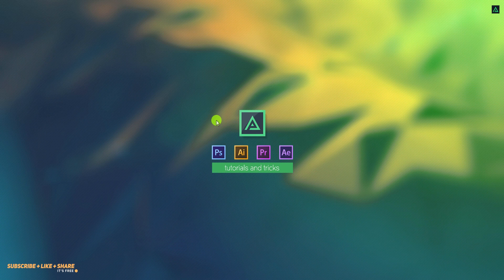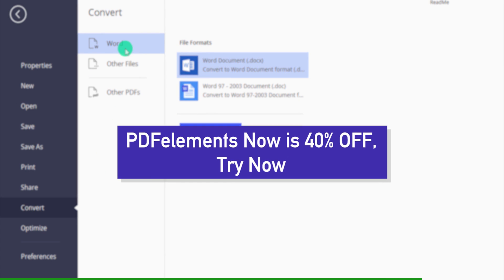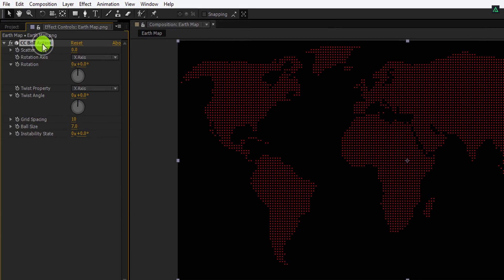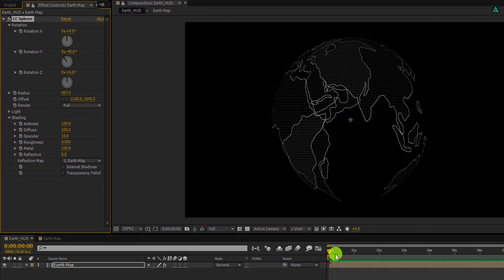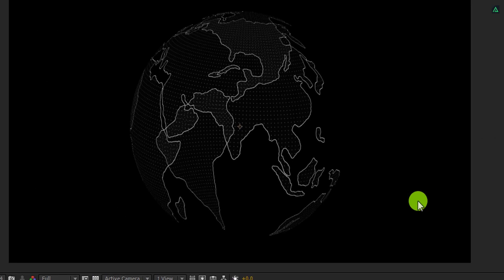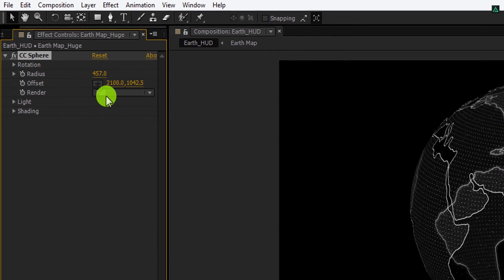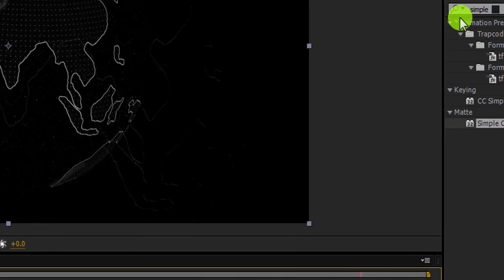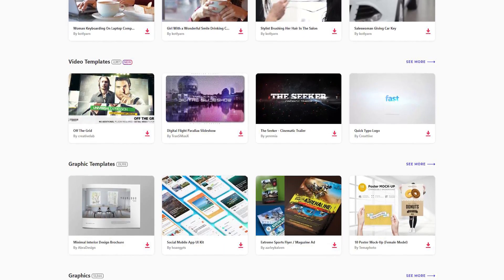Digital Earth Tutorial in After Effects - After Effects Tutorial - No Plugins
Hey Everyone,
Welcome back to my After Effects Tutorial, This Tutorial is a bit different from all of my Previous Tutorials, Now You can create a nice looking Earth Scene, inside After Effects, Without using any Paid Plugins. This tutorial is also going to cover, how to make earth in after effects, Holographic elements in after effects, particles in after effects, CC Sphere After Effects, 3D Planet in After Effects, HUD Earth After Effects, and many more. So take a look, and start Building your own Universe.